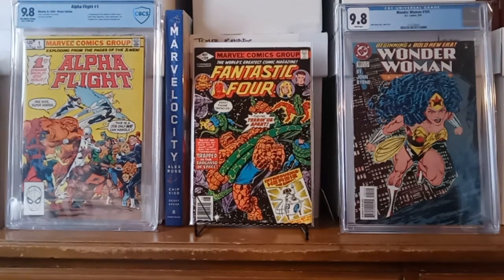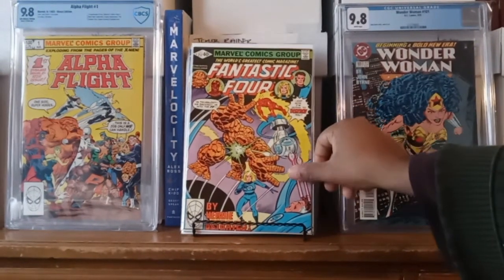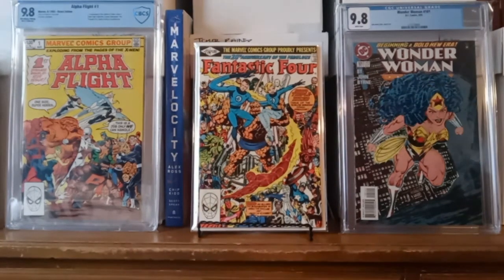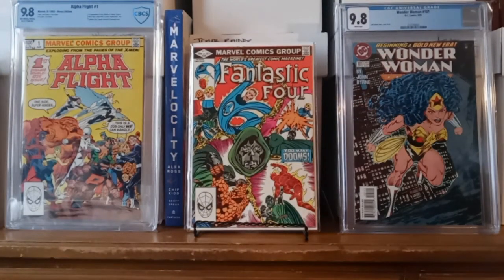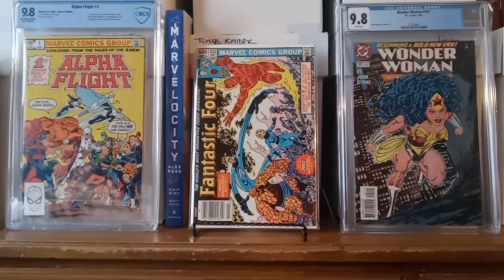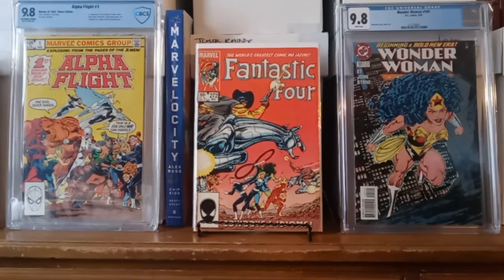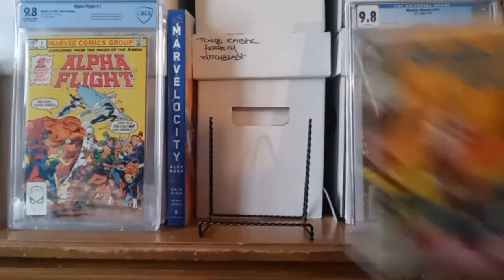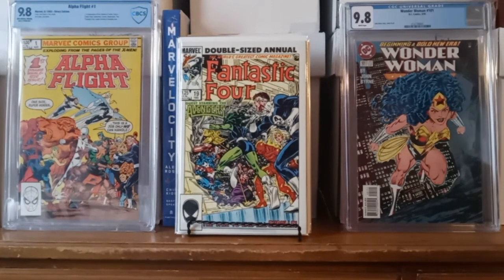On The Run: John Byrne's Fantastic Four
For the month of January a Special episode of On the Run.